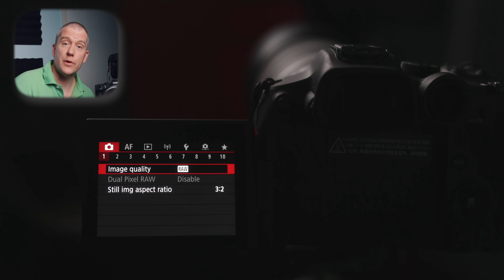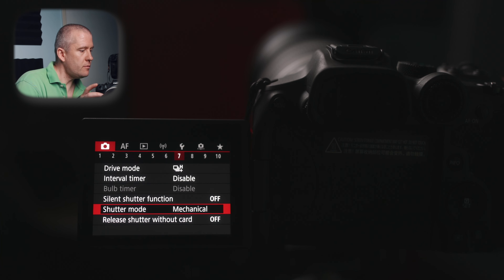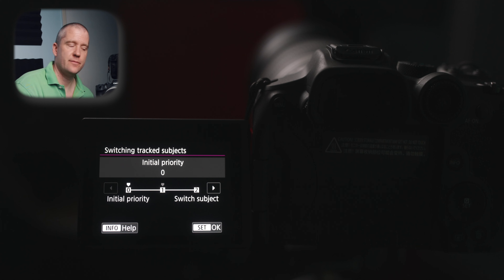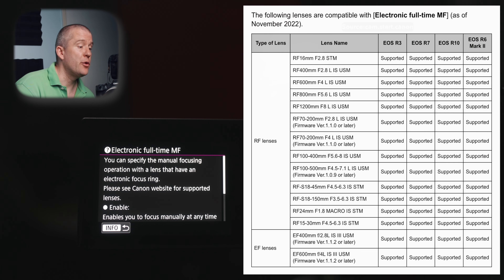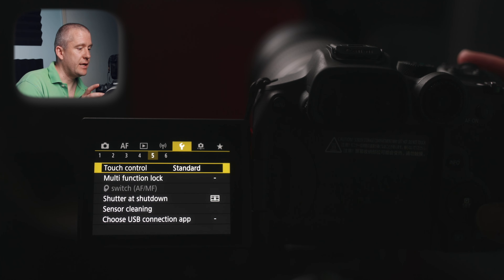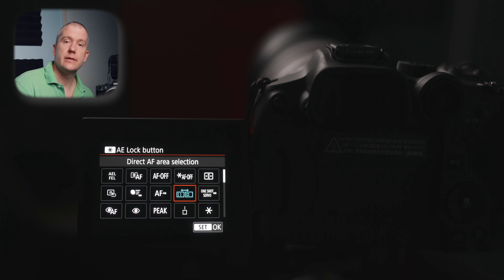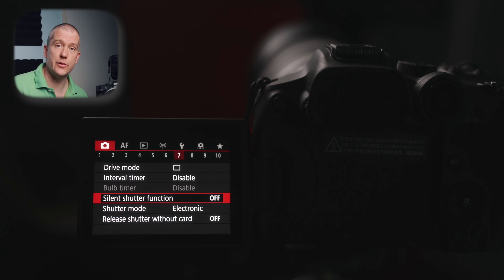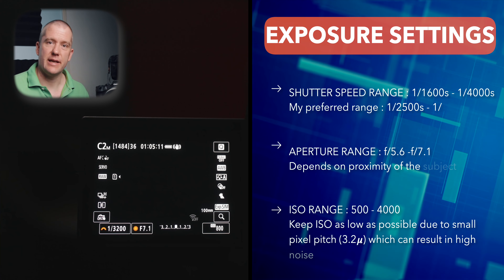CANON R7 Customised AUTO FOCUS SETUP for Bird & Wildlife Photography Best Results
In this tutorial I'll show you how I've set up my Canon R7 for both fast moving subjects (including birds in flight ) & also for stationery subjects. Some of the settings are preferential but most of them are objectively the best options to maximise hitrate when dealing with difficult wildlife subjects.

UPDATE*

With double back button auto focus the direct AF selection I assigned to the exposure lock * button doesn’t work as I intended, so I assigned  AF & Metering Start to that button as well with sub settings such as eye detection, tracking, spot detection etc. disabled for more manual control. The other difference is that I changed it to AF point expansion zone instead of using all available AF points. Also remember once you assign AF & Metering, hit the info button for further customisation then also ensure the boxes are ticked once you’ve set the sub settings to either on/off.

Table of Contents:

0:00 Intro
0:28 Settings for Fast Moving Subjects
10:35 Settings for Stationery Subjects
12:24 Exposure Settings for Birds in Flight
13:02 Sample Shots
14:12 Outro